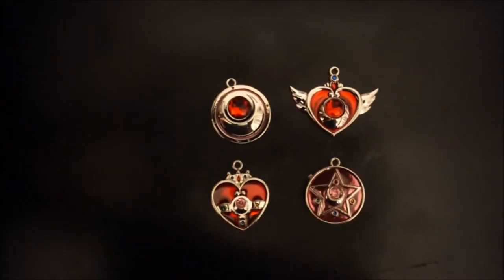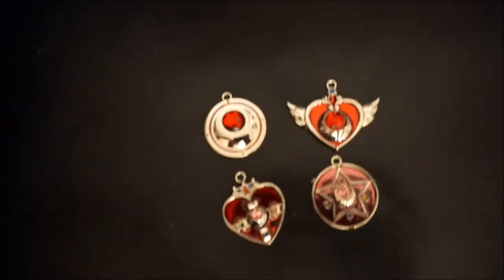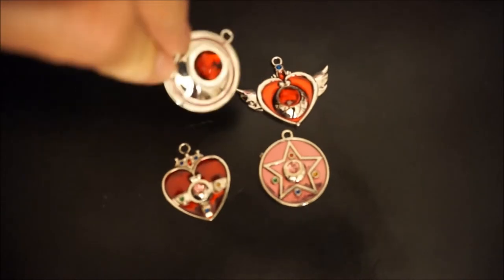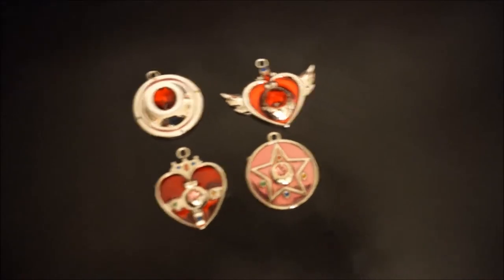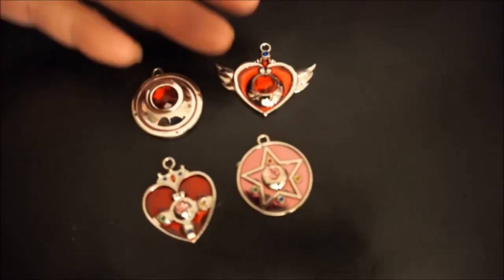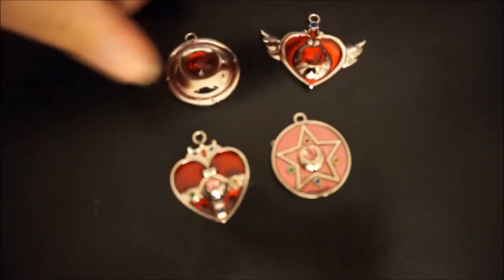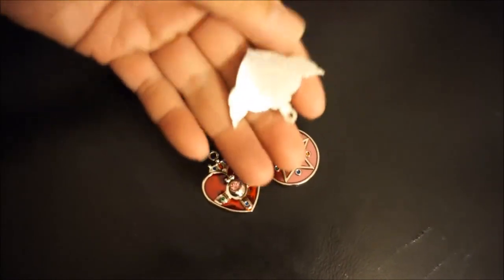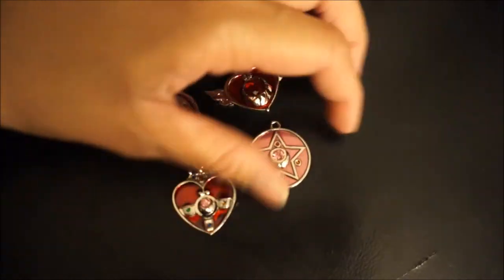Sailor Moon Crystal Set of Pendants - Cosmic Heart Crescent Brooch Sugar Heart Locket Compact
Wow!  I have another amazing set of Sailor Moon Pendants!  These are heavy and they are all made of metal.

More description soon!  Enjoy and keep watching my channel!